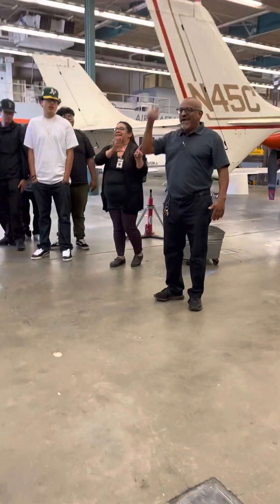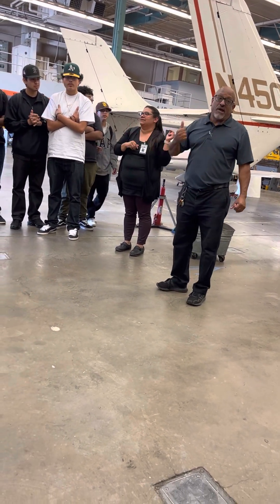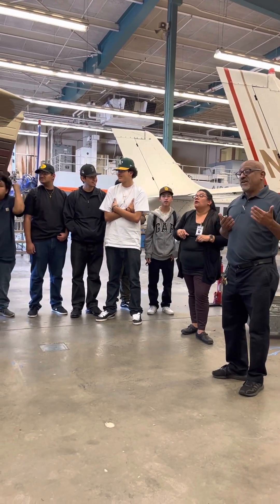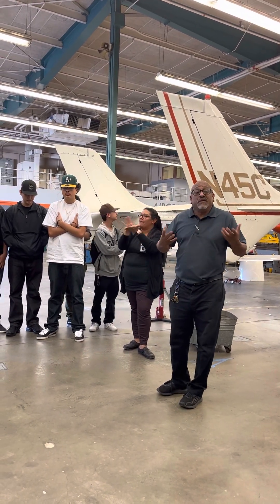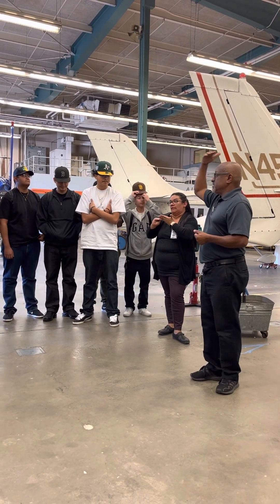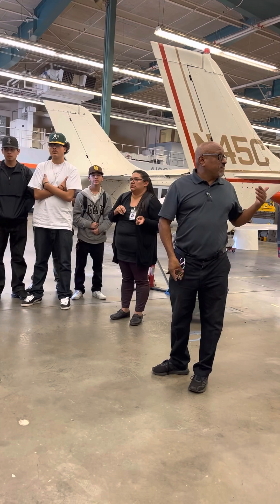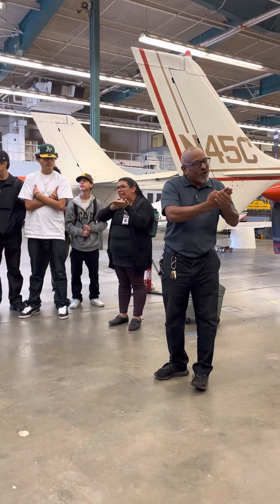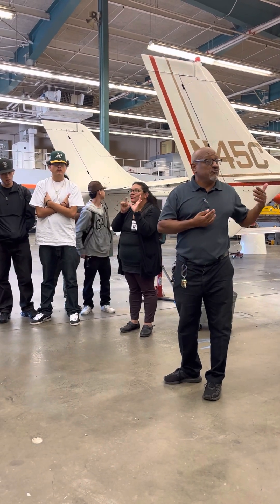Aeronautical engineering at Mt. San Antonio College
I went on a field trip with the rest of my adult education class to Mt. SAC to learn of all the hands on programs they have. This one was my favorite so far